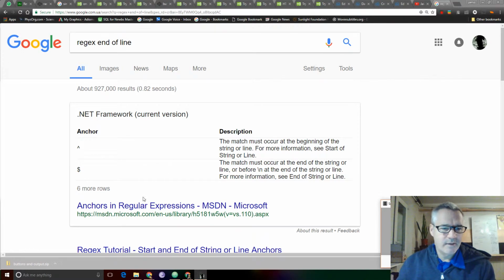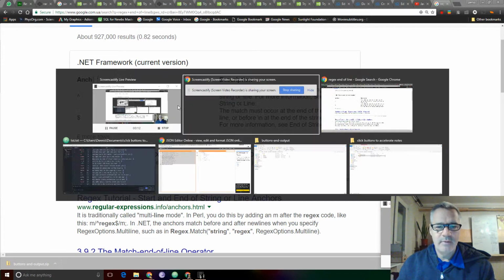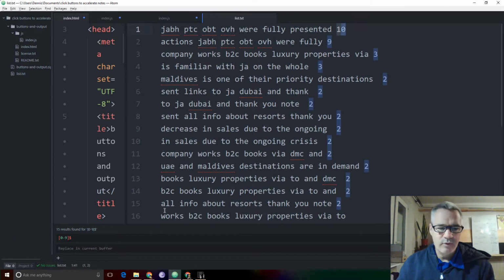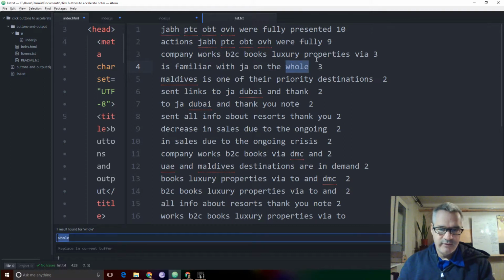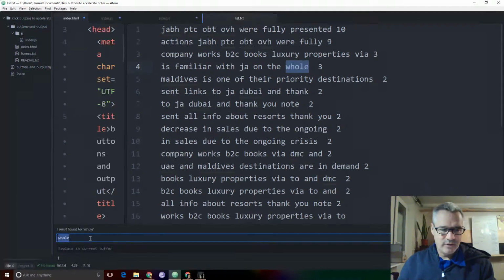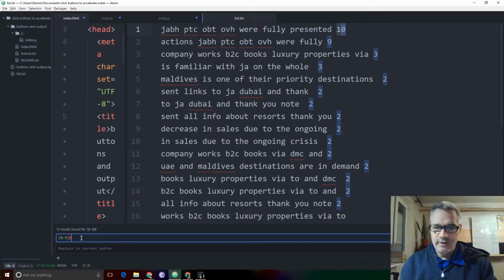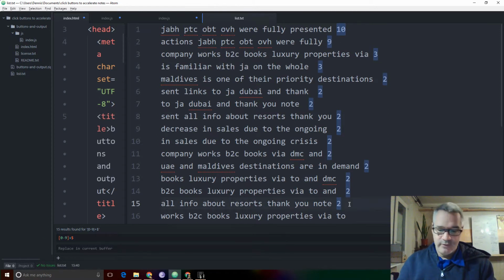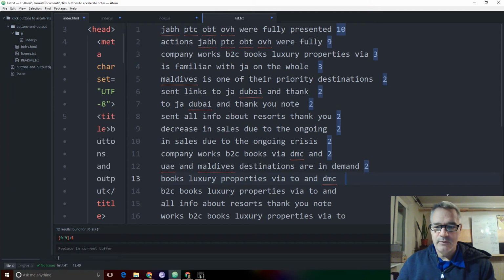regex to remove all lines at end of the line [0-9]+$ on atom text editor Feb 2, 2017